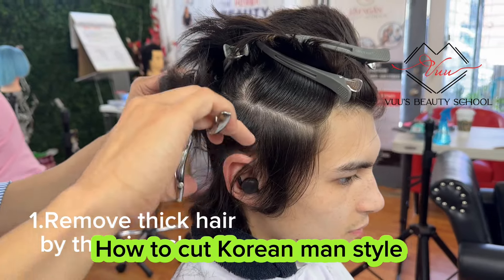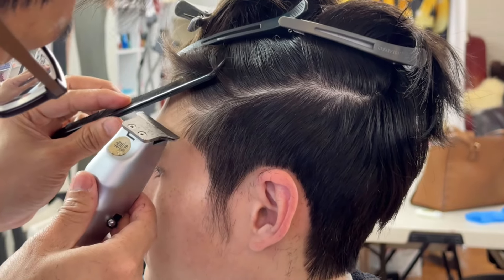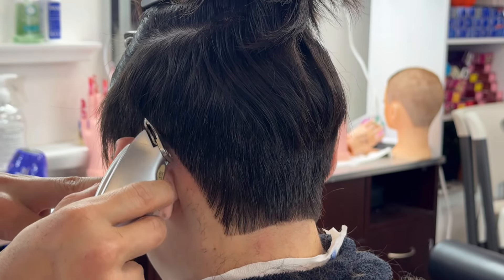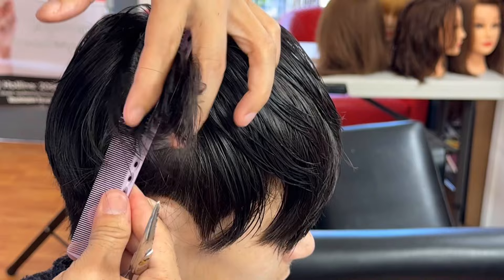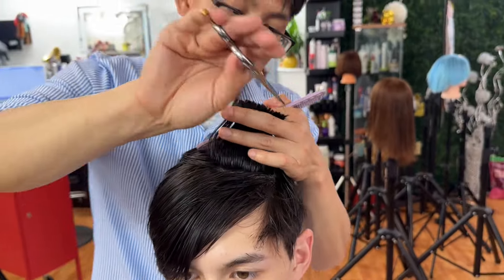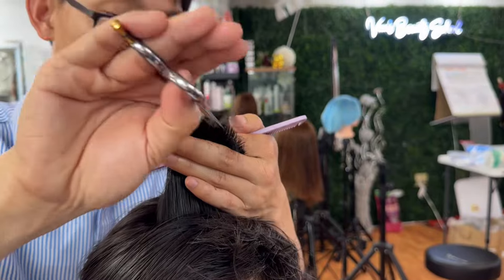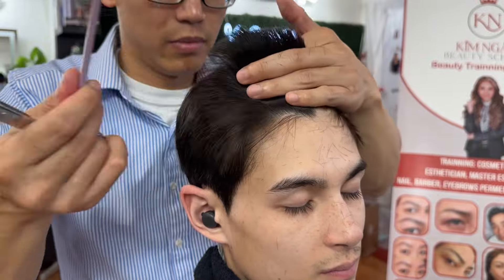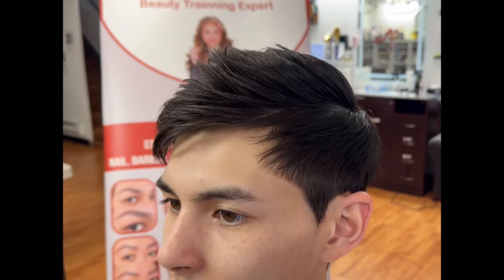How to cut Korean man style? cosmetologycourse